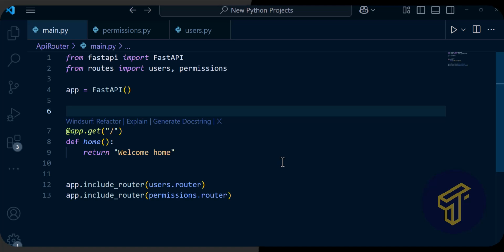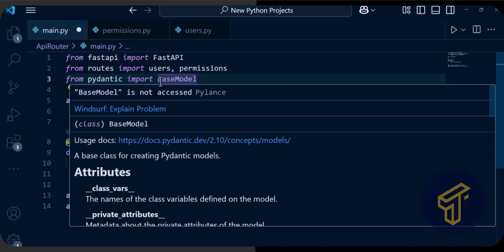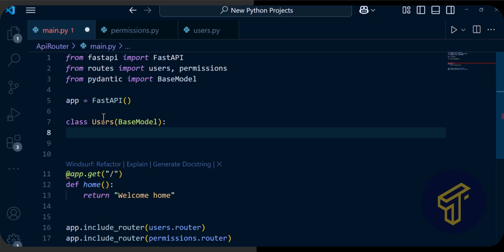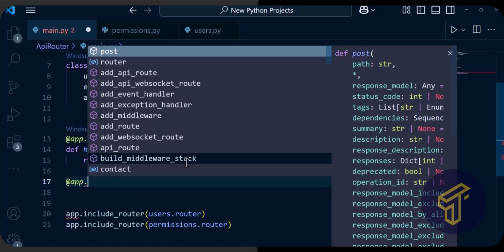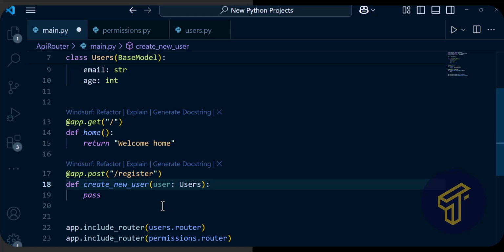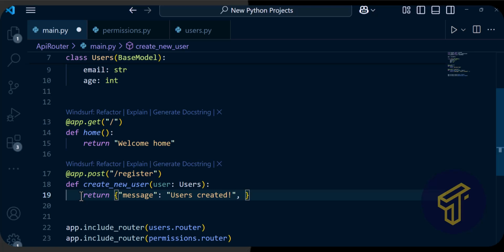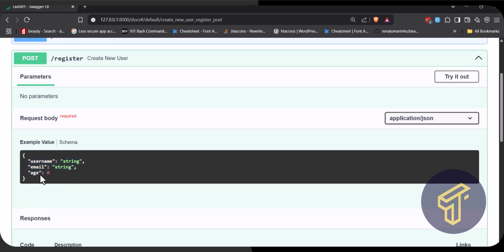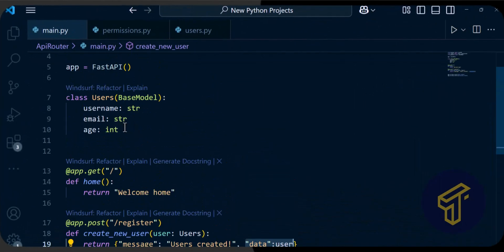FastAPI Validation Made Effortless: Pydantic’s Power (You’re Missing Out!)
Stop guessing if your FastAPI data is valid—let Pydantic do the work for you! In this video, you’ll discover:

✅ Why Pydantic is FastAPI’s "secret weapon" for validation (and how to use it right).
✅ Step-by-step validation setup (from basics to advanced).
✅ Pro tricks (custom validators, error messages, and performance tips).
✅ Real-world example (validate user signups, API payloads, and DB models).

fastapi pydantic validation secrets

pydantic advanced validation fastapi

fastapi data validation best practices

pydantic custom validators fastapi

fastapi validate request body